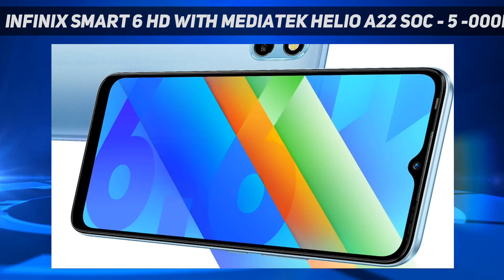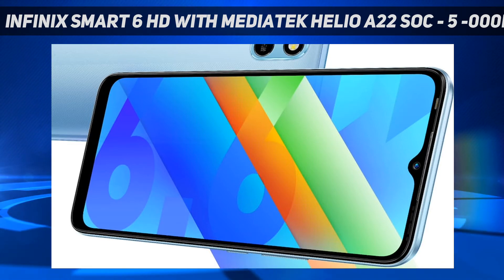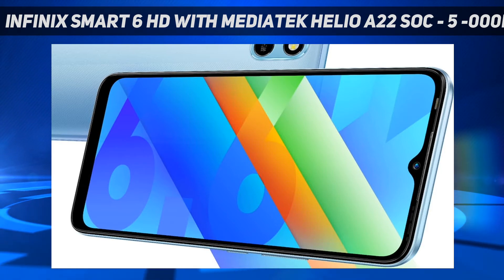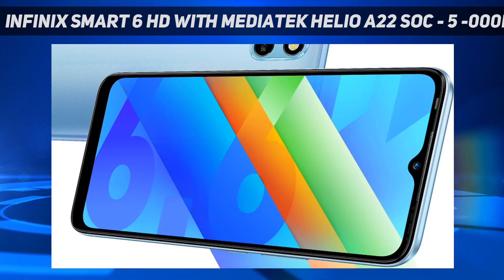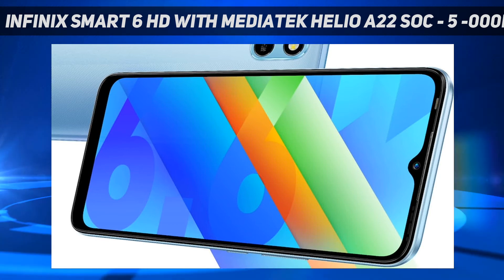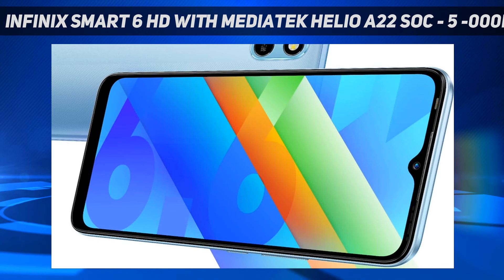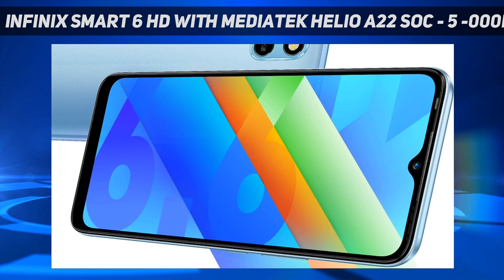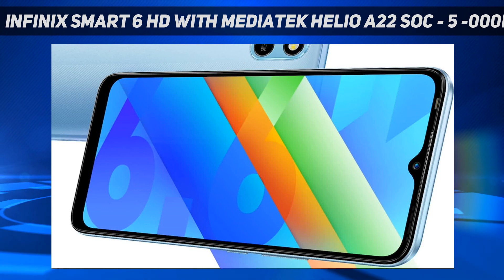Infinix Smart 6 HD With MediaTek Helio A22 SoC, 5,000mAh Battery Launched in India: Price,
Infinix Smart 6 HD With MediaTek Helio A22 SoC, 5,000mAh Battery Launched in India: Price, Specifications